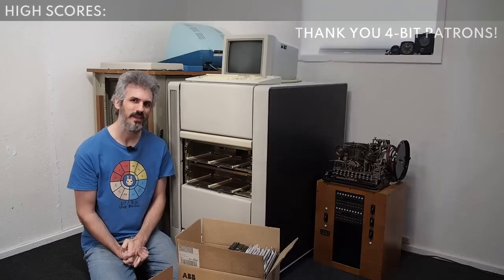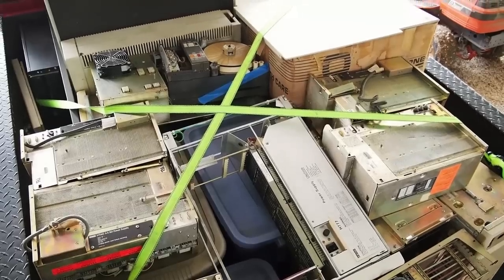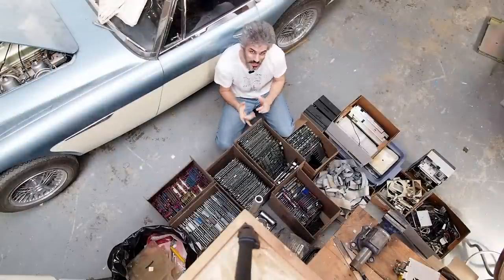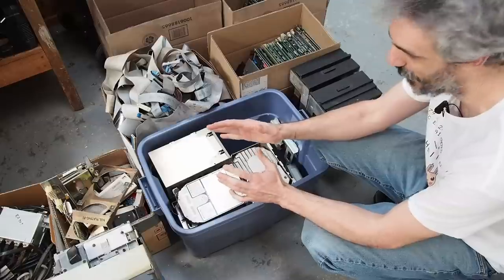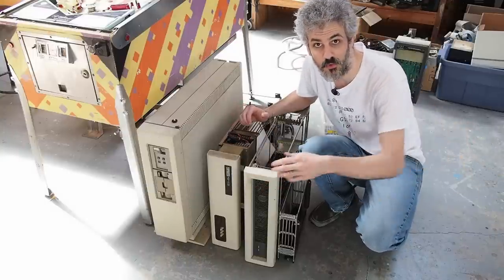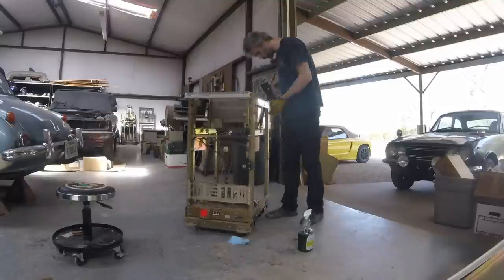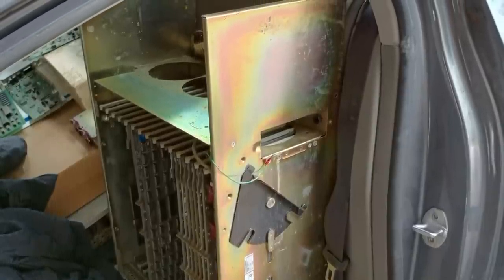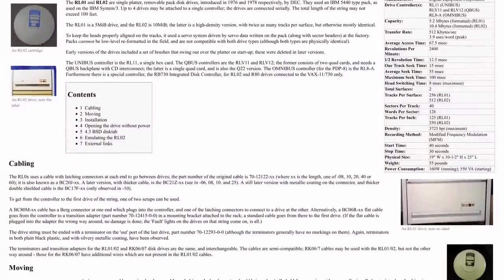The PDP-11 Motherload!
Just when you think a build can’t get any more wild, life will sometimes smile down on you and bestow you with the most wild and bananas haul imaginable. Mitch down in Houston had one of the most epic PDP collections ever and very kindly donated them to the channel! Now, it’s too much for one person, so I won’t be keeping it all, but there’s some really epic stuff in here, so come along as we dig in deep to Mitch hooked us up with.

Chapters
0:00 Introduction
1:30 Time for a new plan!
3:47 Let’s unload and catalog
4:33 What did we get?
12:46 A little more disassembly and cleaning
13:44 So, what’s the plan here?
18:55 What about all the QBus stuff?
20:58 Kitties!